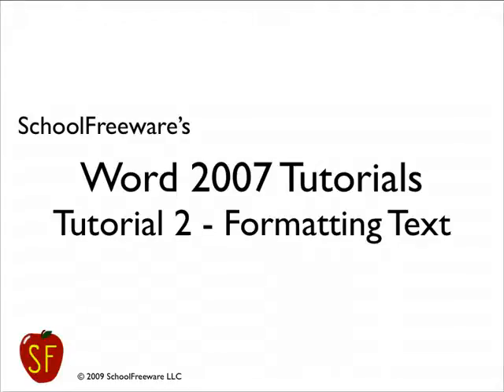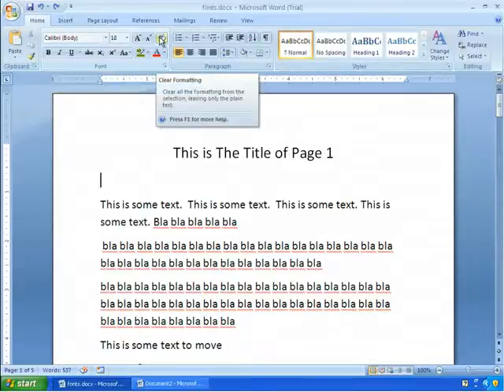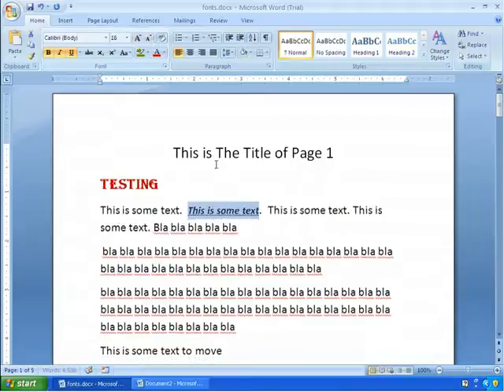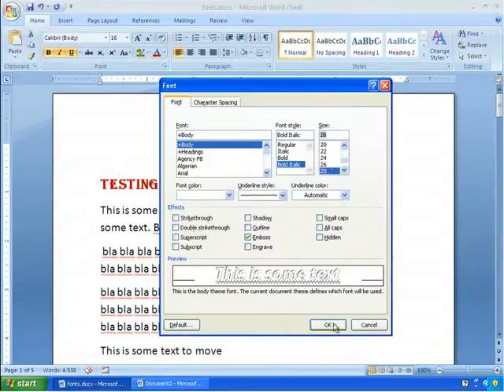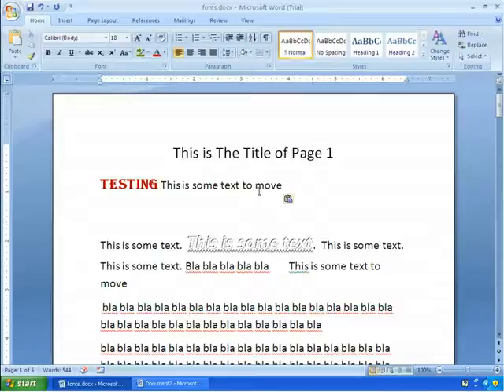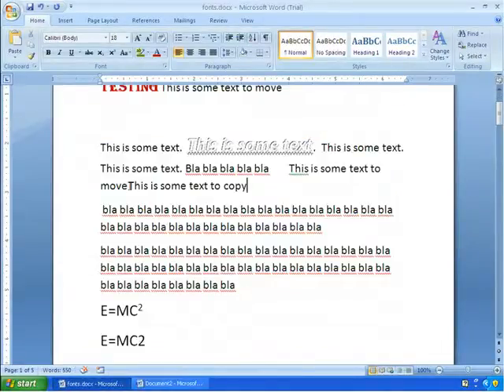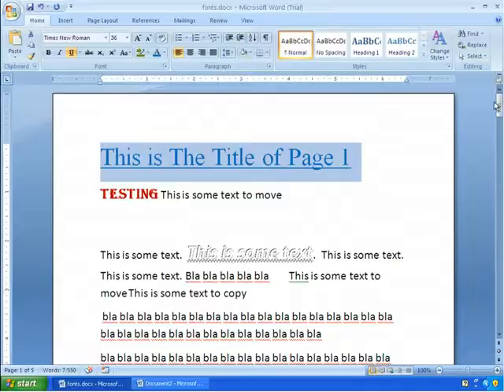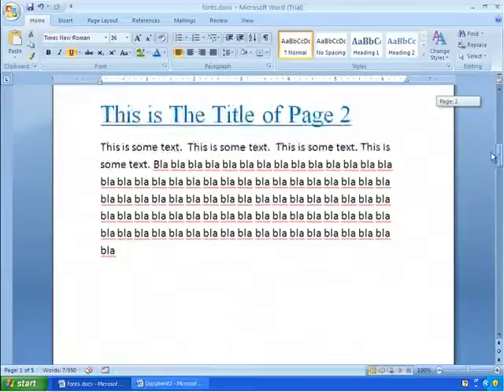YouTube Word 2007 Tutorial 2 Formatting Text